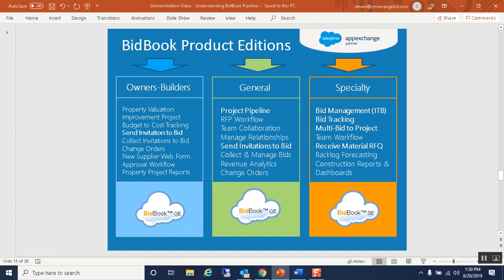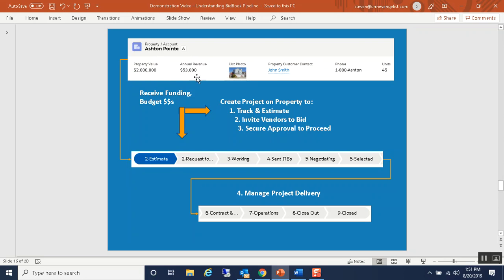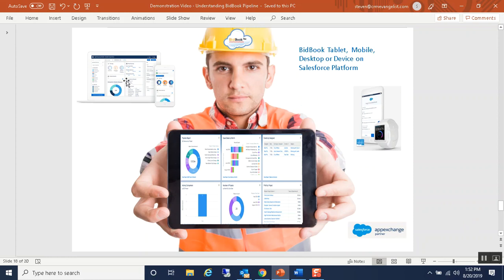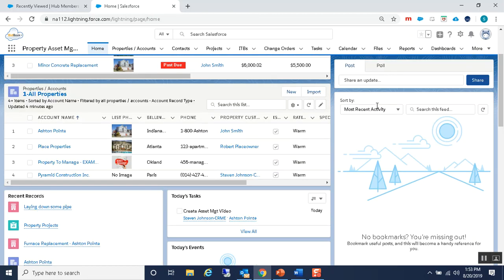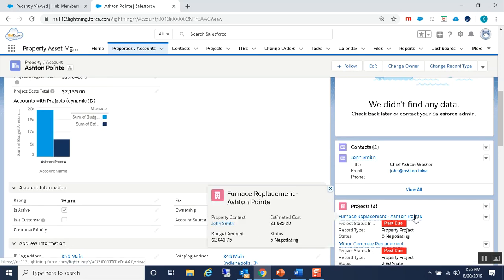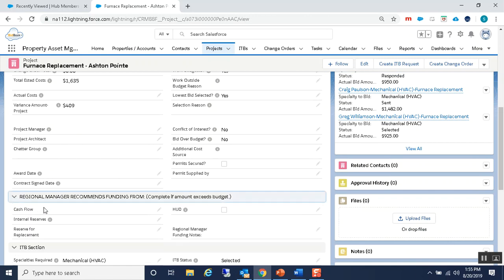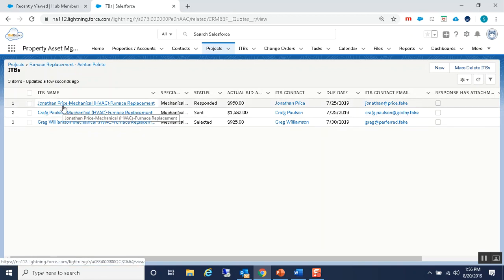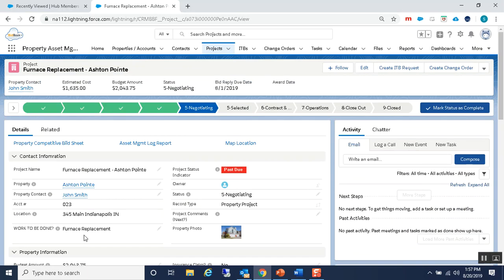Manage Property Improvements Projects for Asset Mgmt | BidBook for Construction on Salesforce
BidBook for Asset Management and Property Mangers

Watch this video to learn how to create, approve, track, invite contractors to bid projects with BidBook CRM for Construction